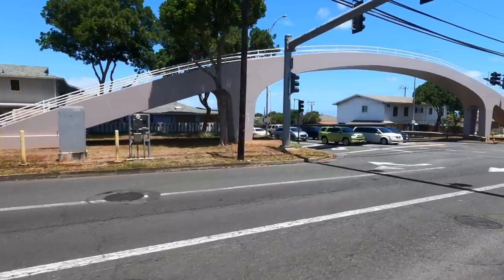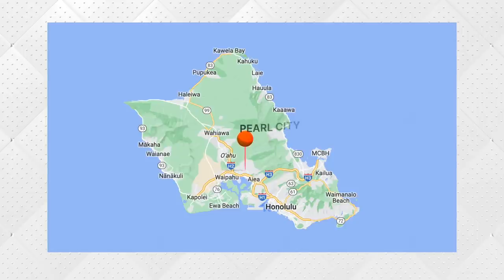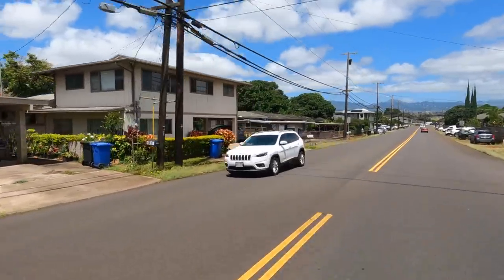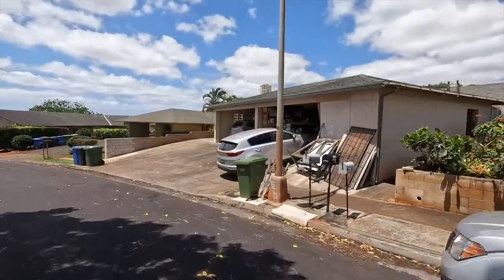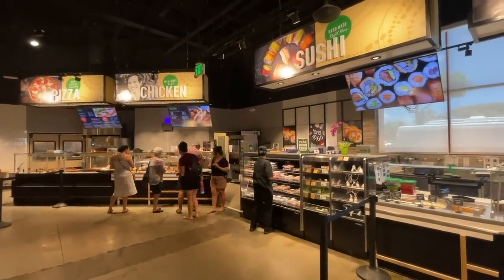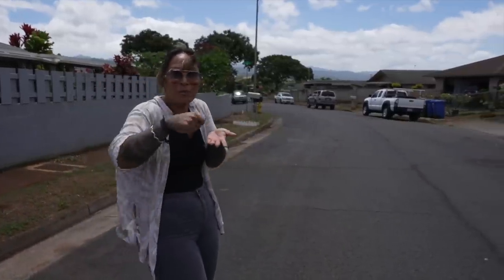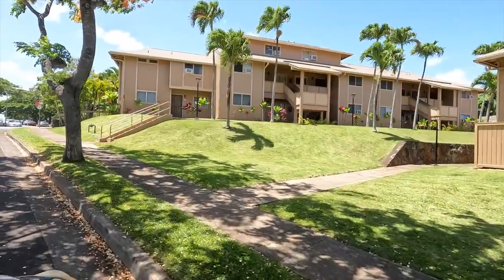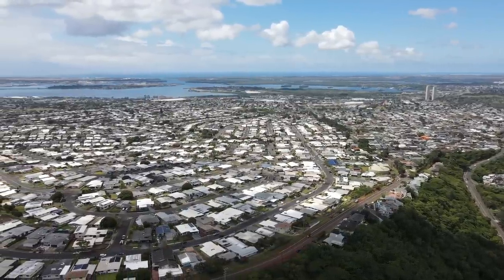Growing Up In Pearl City - A Walk Down Memory Lane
Mahe grew up here in Pearl City, a locals neighborhood located in central Oahu.

Years later, she revisits her stomping grounds and shares stories from the good ol' times.

3️⃣ What's your home worth in today's shifting market?

SERVICING:
- Oahu Island
- Maui Island
- Hawaii Island
- Kauai Island

Derek Okahashi
RS-82017
Licensed In Hawaii